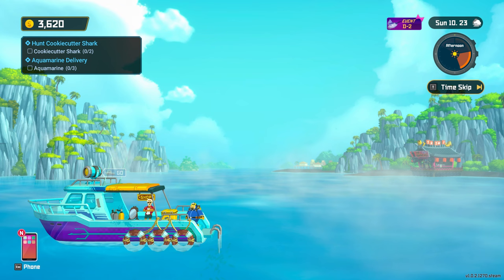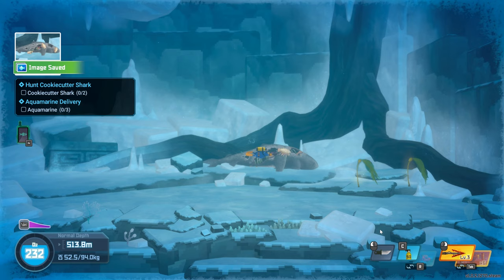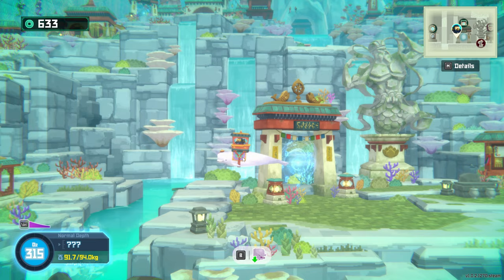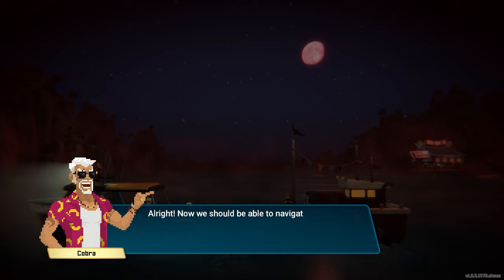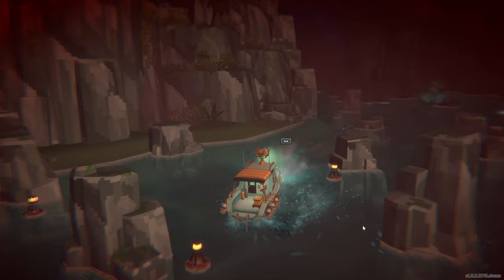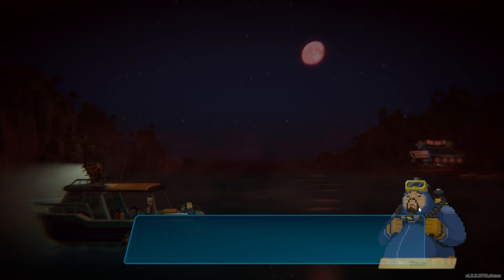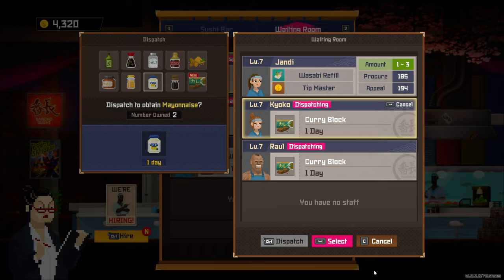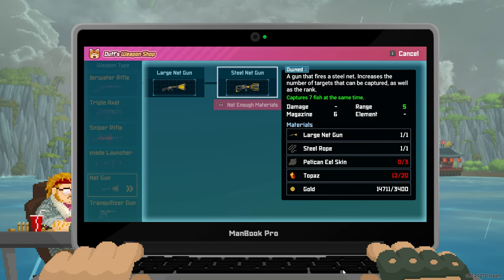We catch ABERRANT fish in the DREDGE DLC for Dave the Diver Ep. 32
We explore and fish the mysteries in the depths of the Blue Hole during the day and run a "successful" exotic sushi restaurant by night in Dave the Diver!

Explore and unravel the mysteries in the depths of the Blue Hole by day and run a successful exotic sushi restaurant by night.
It’s easy to get hooked on the satisfying gameplay loop!